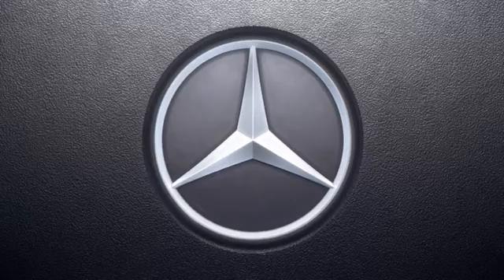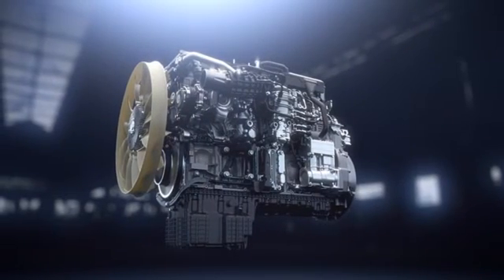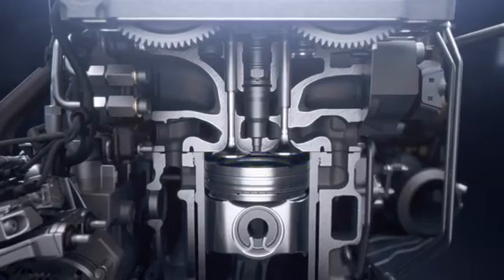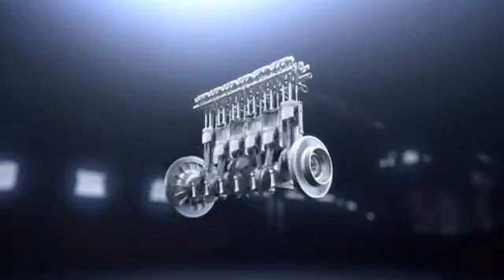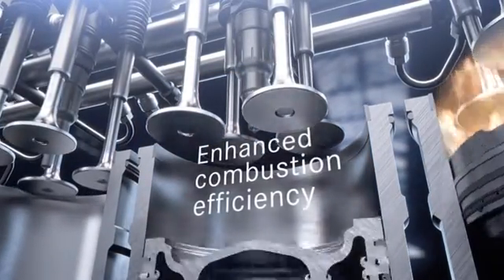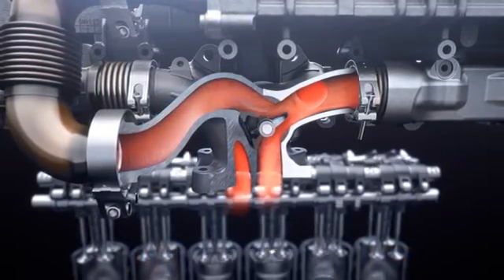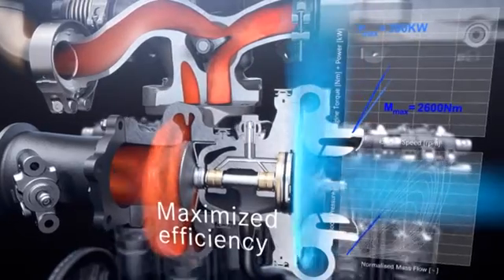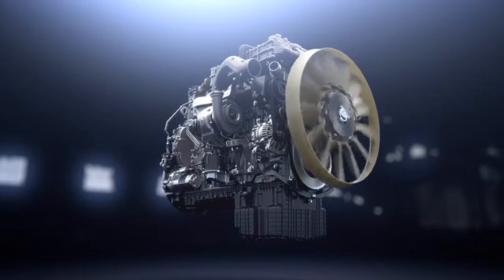Mercedes-Benz motore OM 471: meno consumi, più dinamica di marcia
Mercedes-Benz motore OM 471: meno consumi, più dinamica di marcia per Actros
1100 litri di carburante risparmiati ogni anno e circa tre tonnellate di CO2 in meno: sono due dei principali dati orientativi del motore Heavy Duty OM 471 di Mercedes-Benz su una percorrenza annua di 130.000 km. Con una nuova potenza massima da 390 kW (530 CV) e una coppia di 2600 Nm il motore OM471, Mercedes-Benz fissa un’altra volta nuovi parametri di riferimento tra i motori Heavy Duty per i veicoli industriali pesanti.